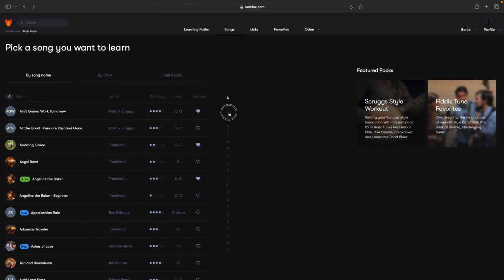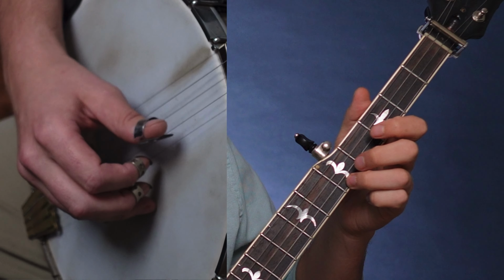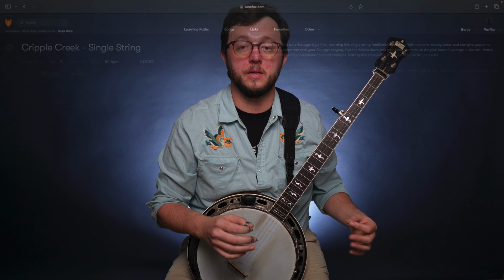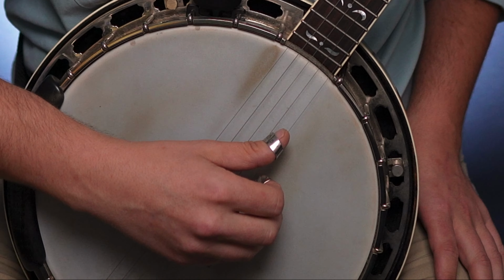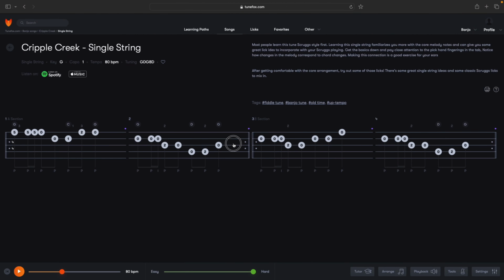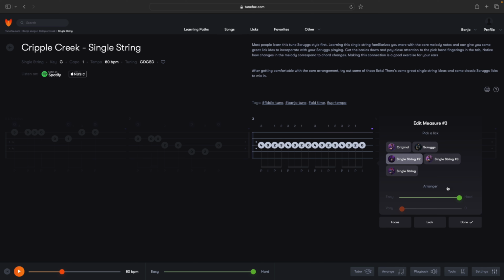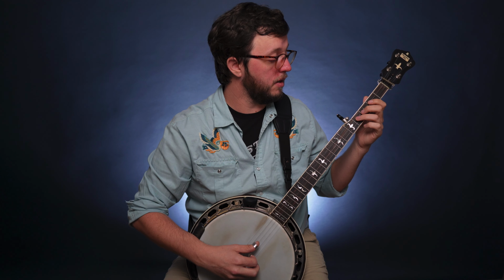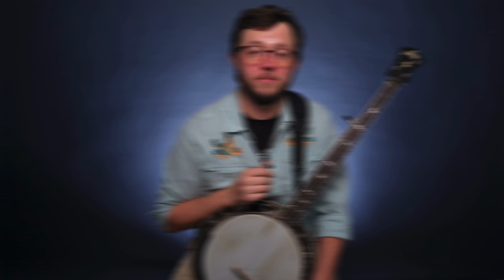Cripple Creek - Banjo - Basic - Single String - Lesson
Want the tab? Click here to check out the Tunefox learning platform